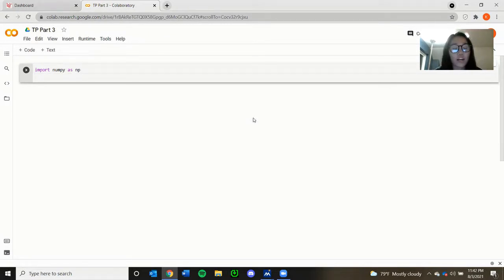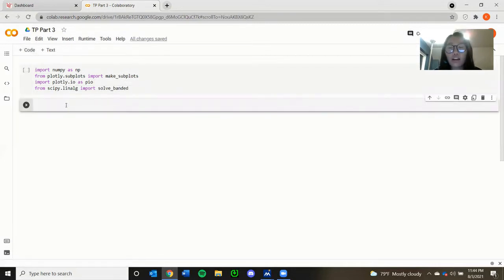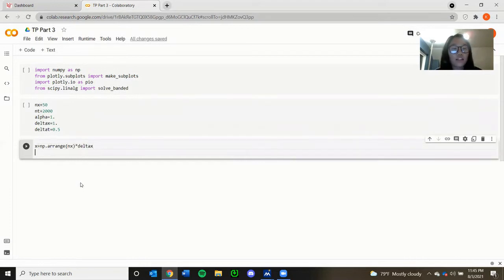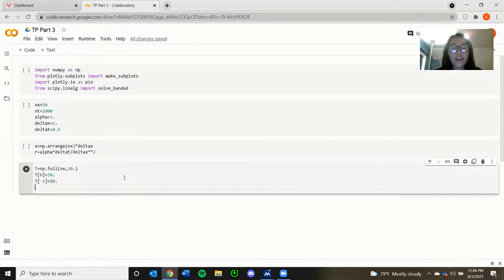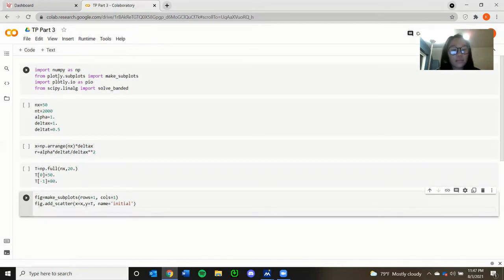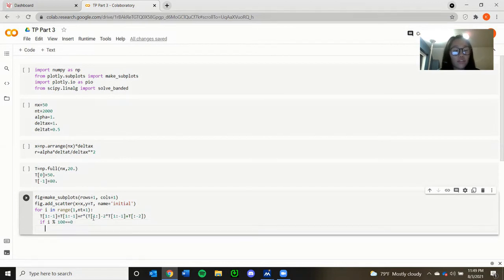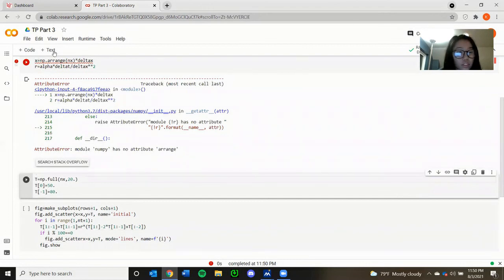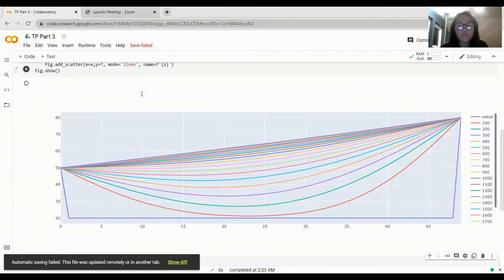TP Part 3 Coding